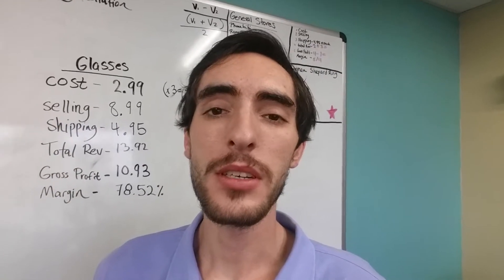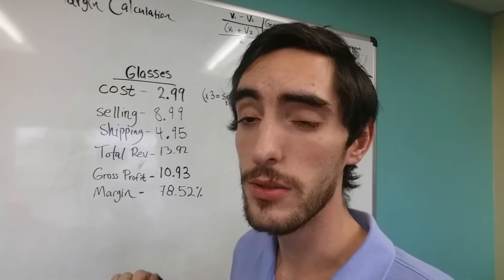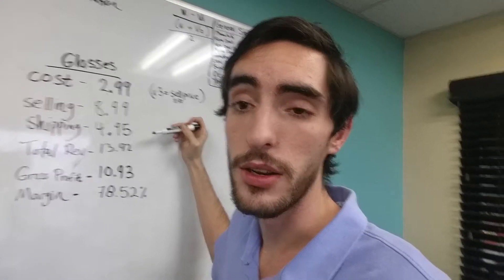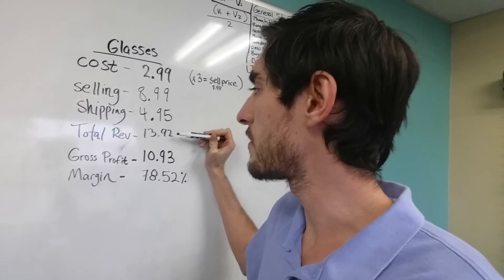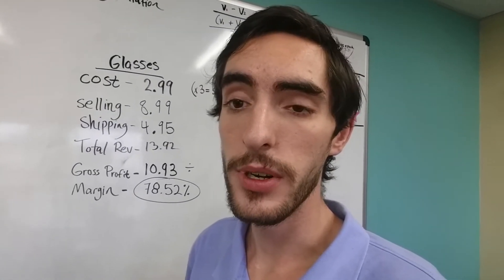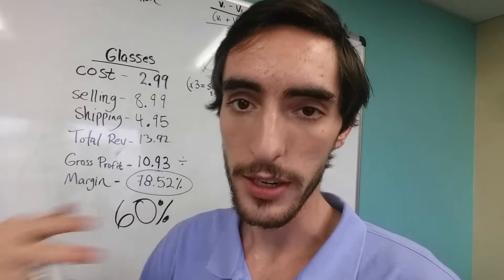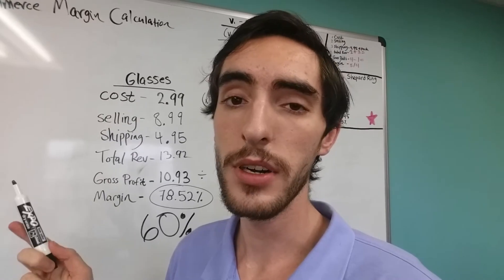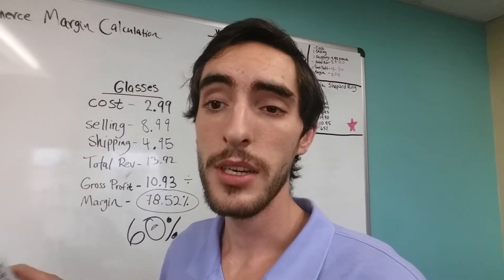Ecommerce Margin Calculation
Ecommerce Margin Calculation. How to know your numbers and what you can spend to make a sale.

Math Break Down (Write this Down)

1 Cost - 2.99
2 Selling Price - 8.99
3 Shipping - 4.95
4 Total Revenue - 13.92
5 Gross Profit - 10.93
6 Margin - 78.52%

Break down of calculations:

Cost - Item cost on Aliexpress
Selling Price - Multiply cost by 3
Shipping - Your choice
Total Revenue = Selling Price + Shipping Price
Gross Profit = Total Rev - Cost
Margin = Gross Profit / Total Revenue
Multiply your answer by 100 to get a proper percentage.